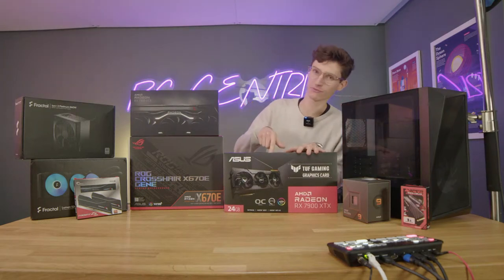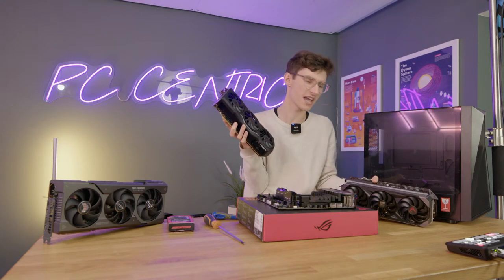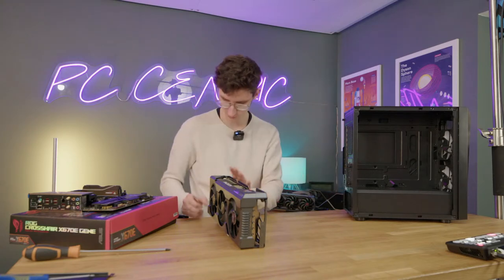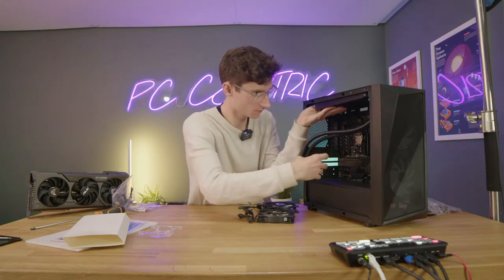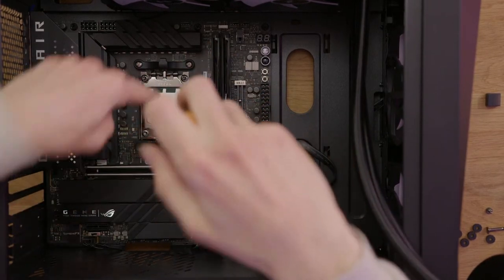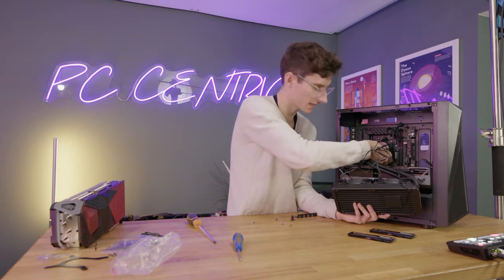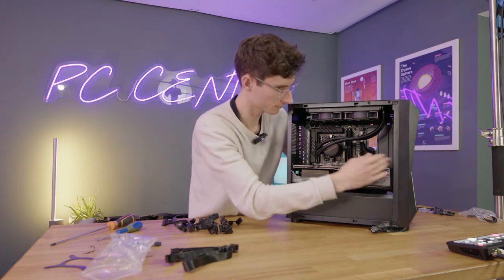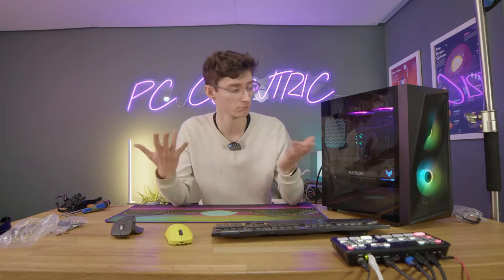The AMD RX 7900 XTX Gaming PC Build! 💪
RX 7900 XTX Gaming PC Build! This Ryzen 9 7900X Gaming PC Build is perfect for 4K and 1440p gaming! Join PC Centric for the full pc build guide, vs RTX 4080 & RTX 4090! -⭐ PC Centric Mousemat

Coolermaster CMP 320 Case (Amazon)
Asus Prime AP201 Case (Amazon)
Gskill Trident Neo z5 RAM (Amazon)
Fractal Lumen s24 Cooler (Amazon)
Fractal ION2 Platinum PSU (Amazon)